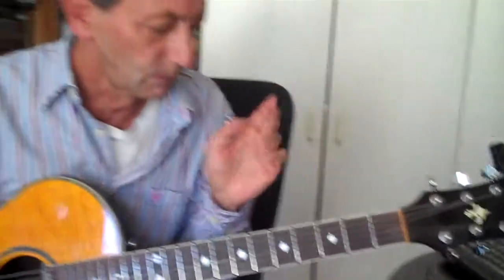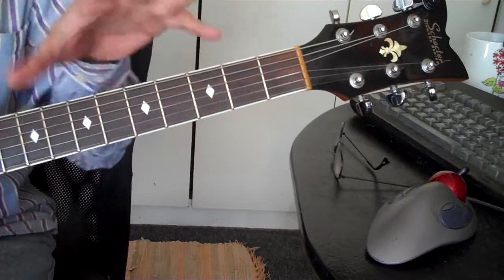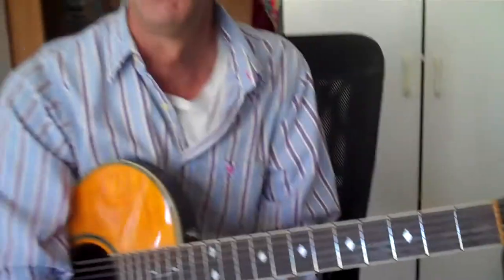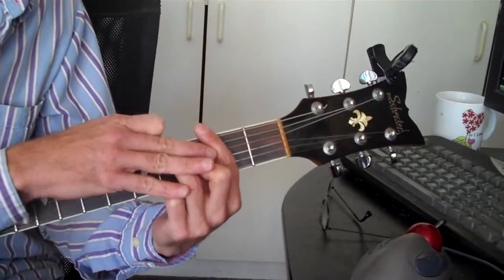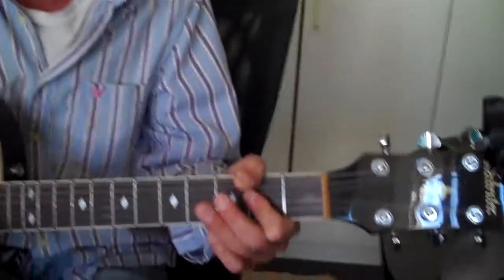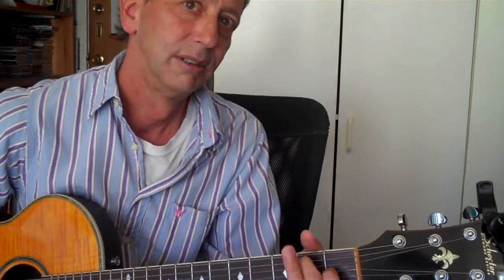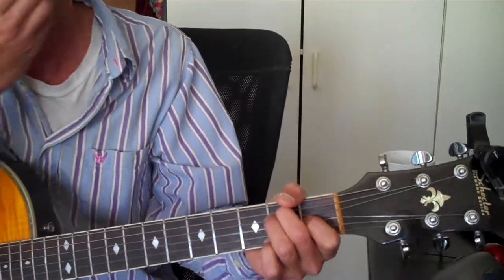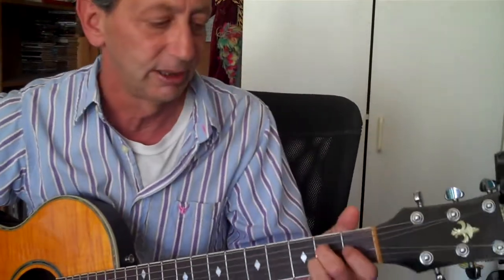Oh Darling Analysis Part 1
A music theory analysis of the Beatles' "Oh! Darling" written solely by Paul McCartney.